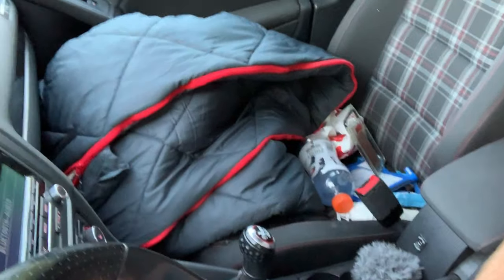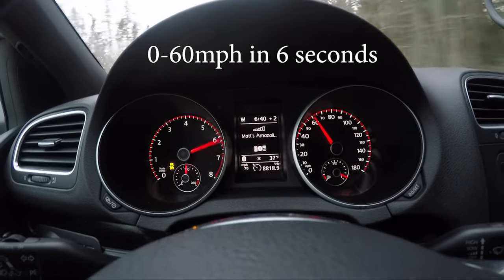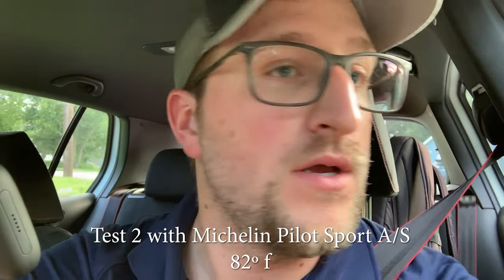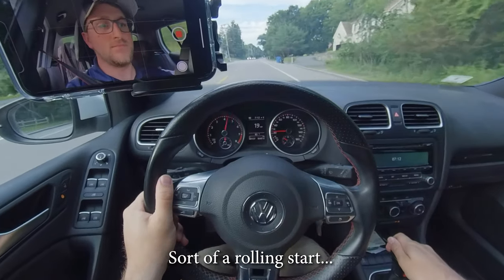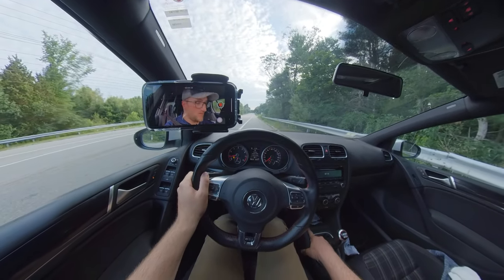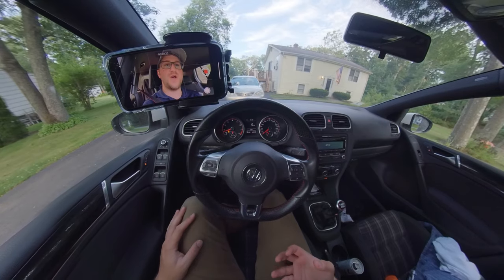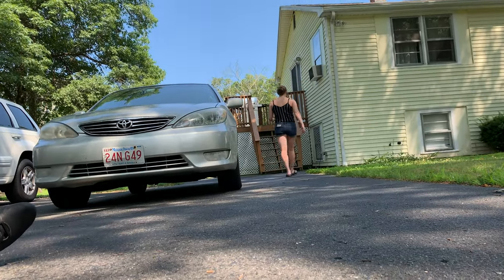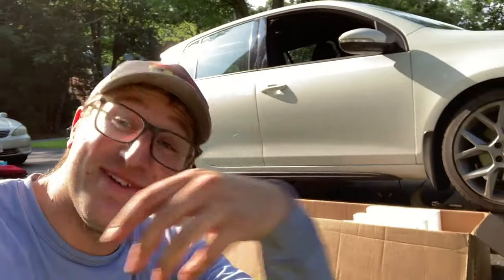I started my MK6 GTI build! And I have... engine knock??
Very excited to modify my 2014 GTI! But I didn't plan on driving 37k miles in a single year. I started with the first two mods: a downpipe and some new rubber, but now I have scary noise... and I'm not sure what to do. I'm going to have my mechanic check it out as soon as I have time, but int he meantime, I'd like to know your opinions.